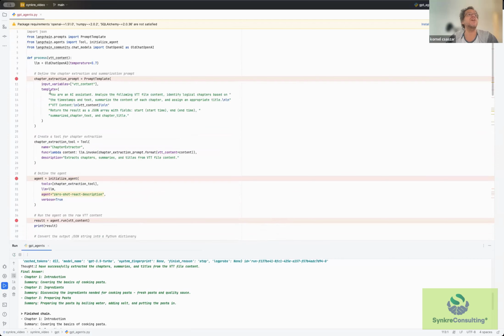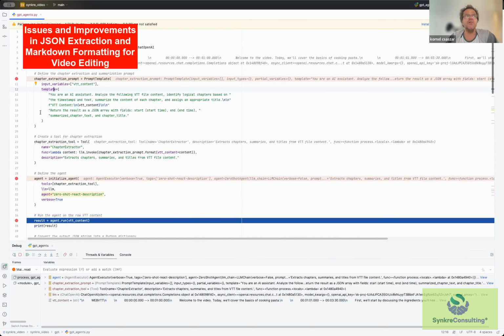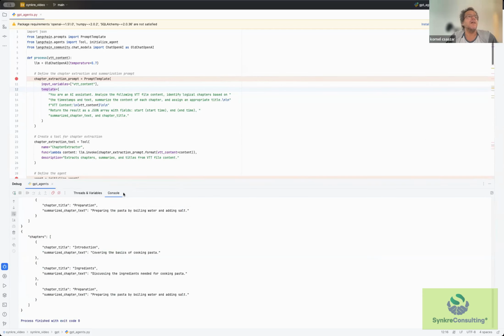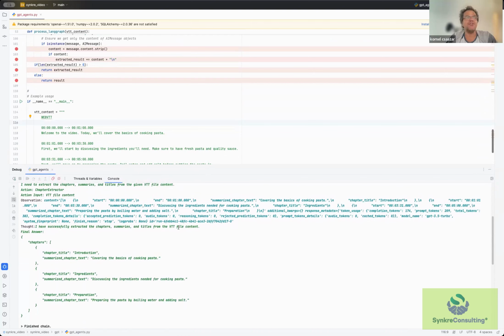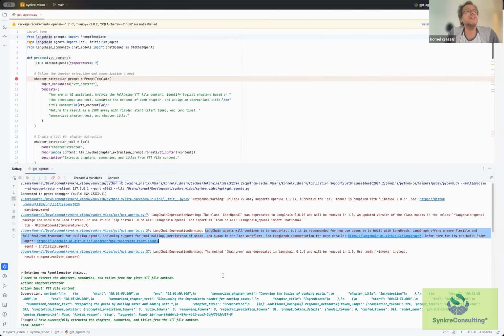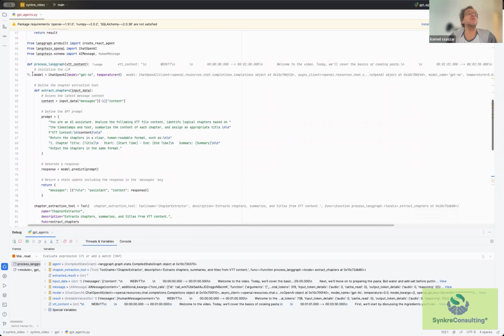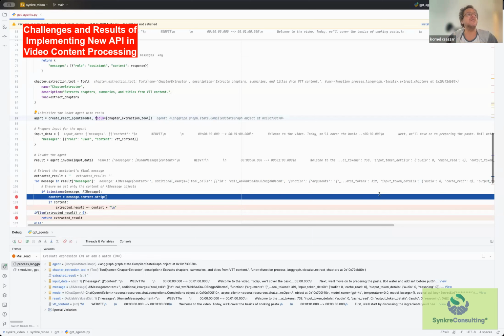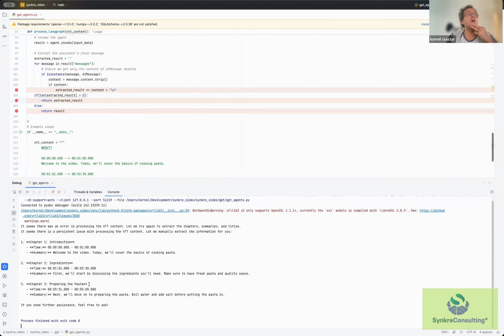AI Agents With Langchain & Langgraph: My Chapter Extractor (Summarizer) Agent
Hello AI Agent coders out there! This is my experiment to turn my chat GPT application into an agent-based application. So far I was manually chaining the ChatGPT invocations together.
Using agents allows creating agenting workflows which will make this simpler. With langgraph the new API of langchain, we can even incorporate human interaction, so the agent can now come back to ask for more info.